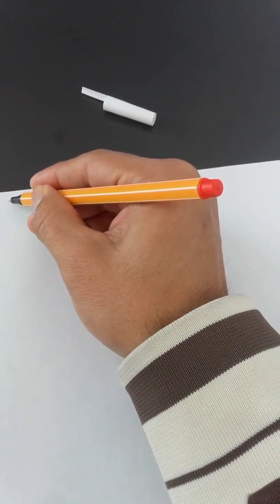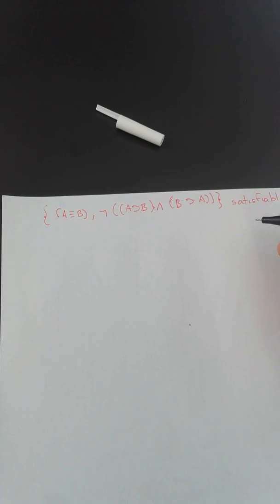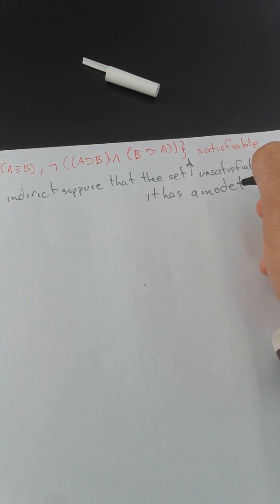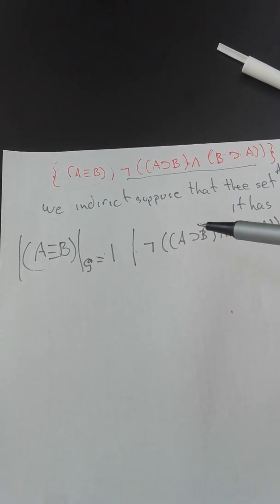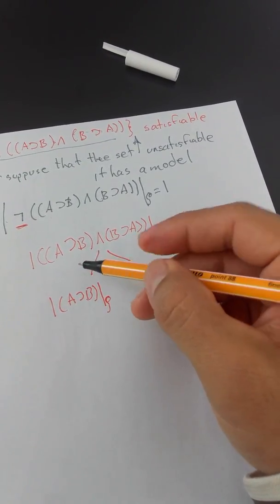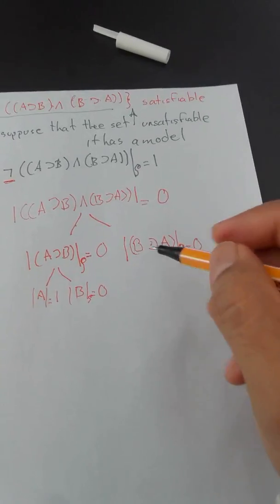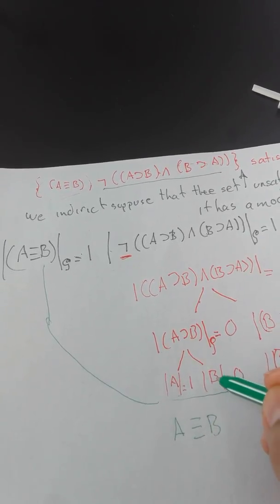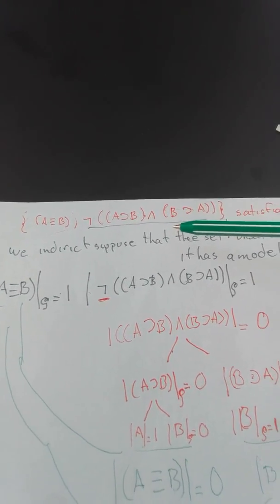Contradiction method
Logic in computer science